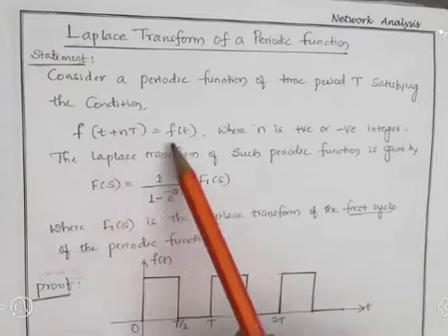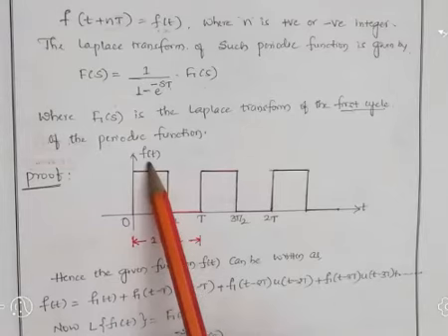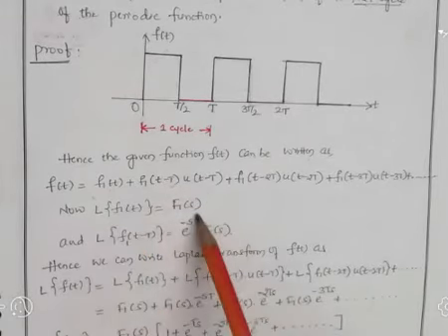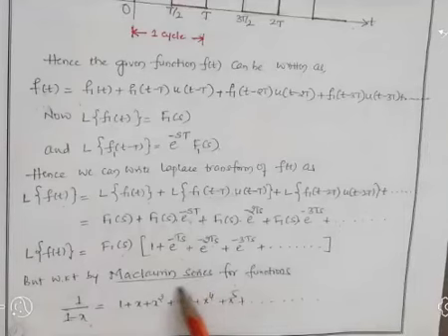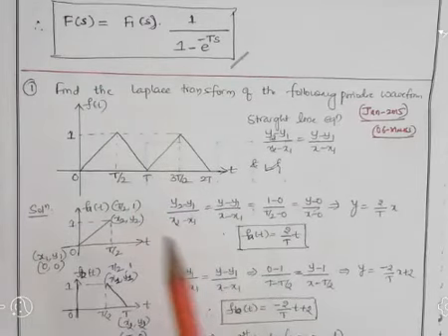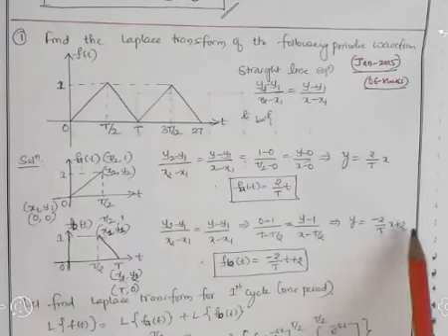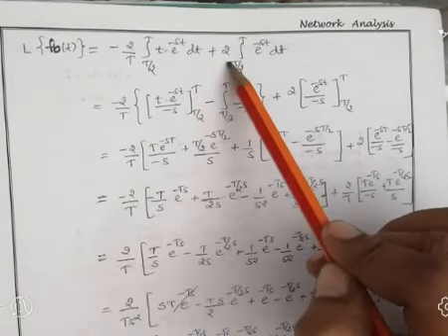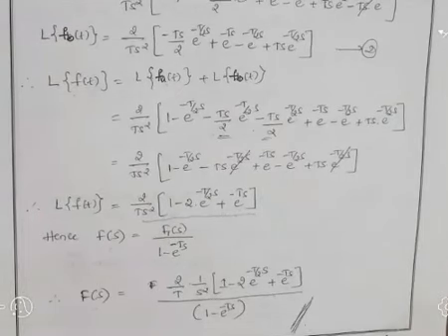Laplace Transform of Periodic Function